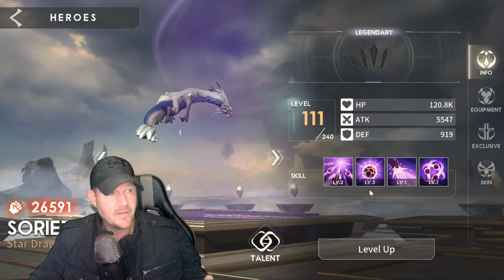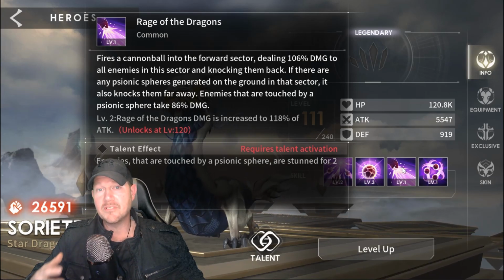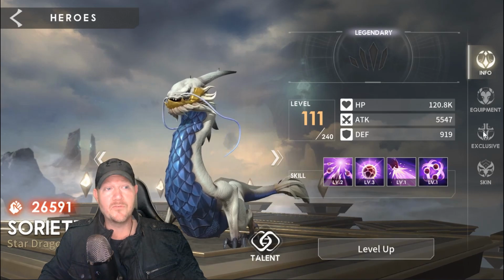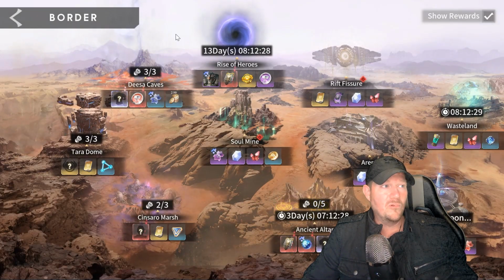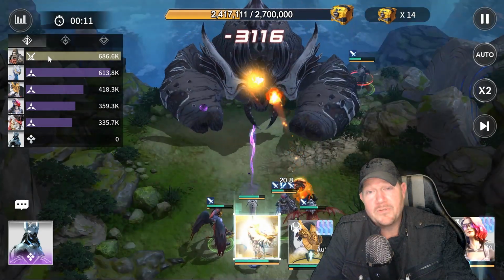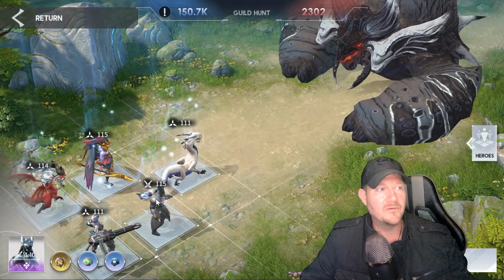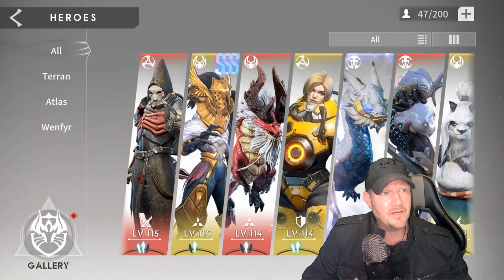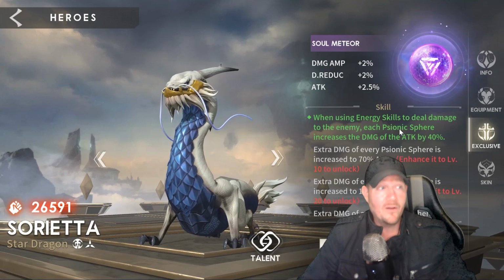Sorietta: Star Dragon - Early Game Gem | Eternal Evolution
Sorietta the Star Dragon has instant value and is easy to get!